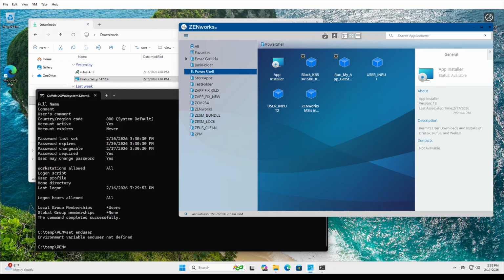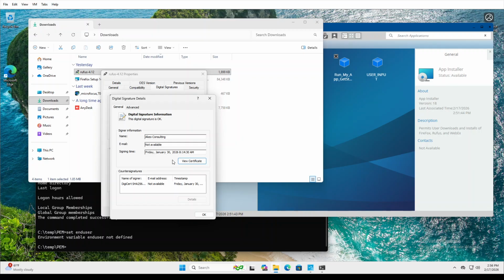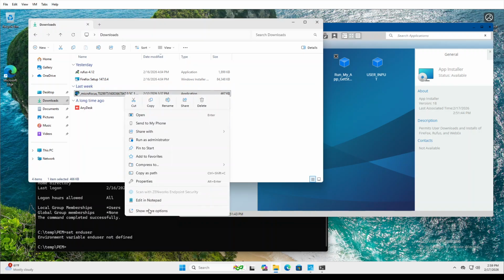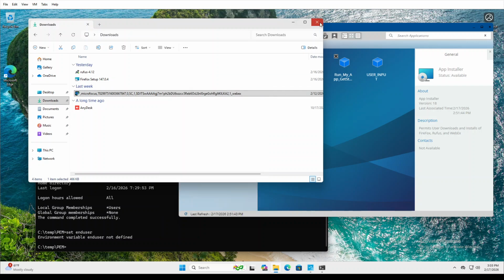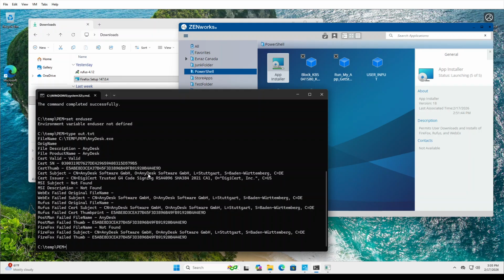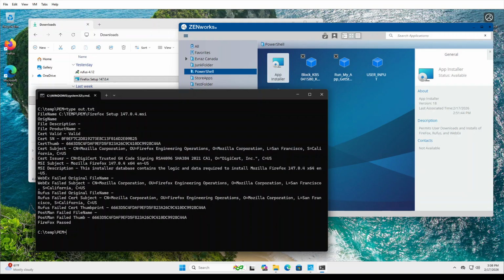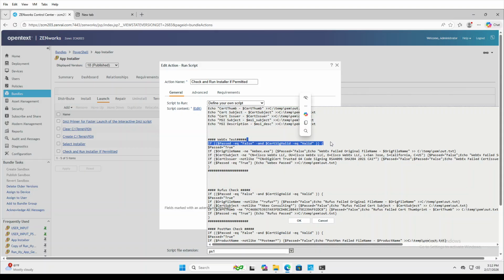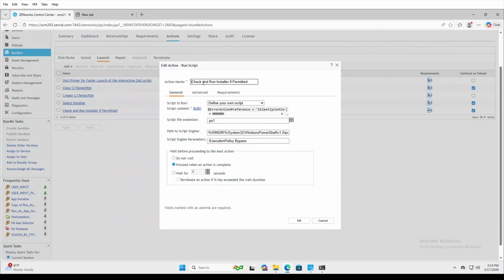ZENworks - How to Permit Non-Admins to download and Install Designated software as an Administrator